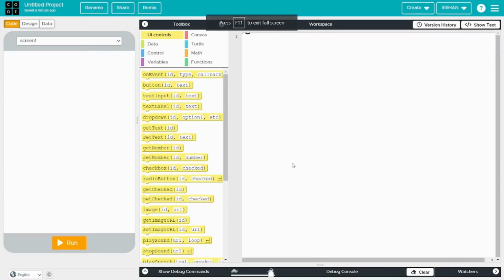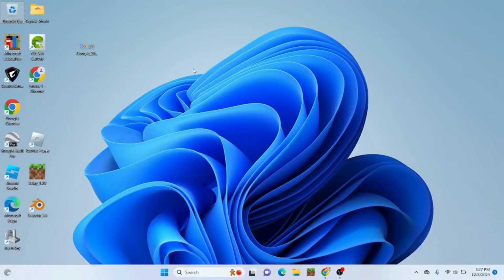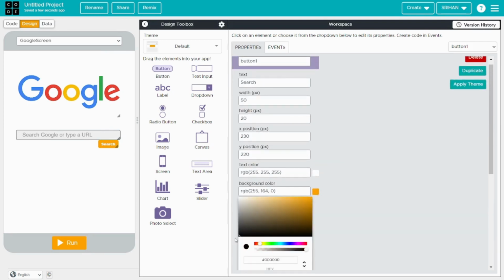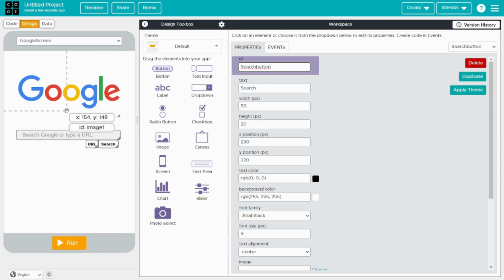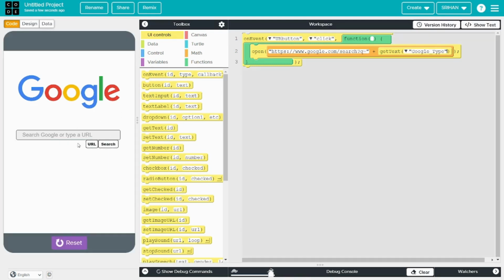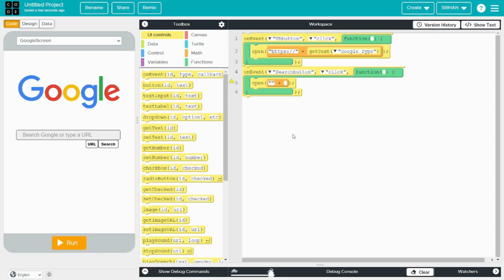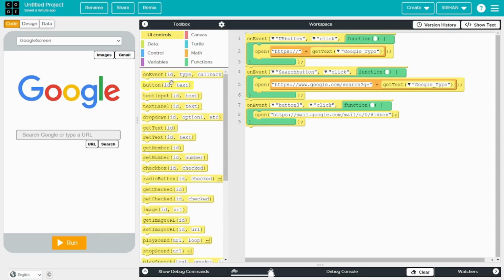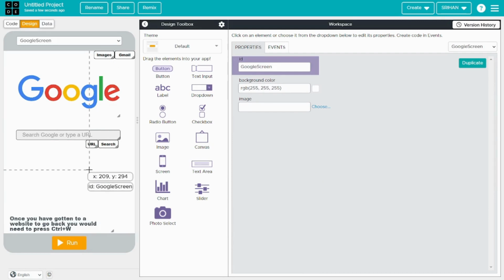How to make google in Code.org!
In this video, Srihan will teach you how to make a google website in code.org!
Song: Jarico - Island Music
supported by@FreeBackgroundMusicForCreators